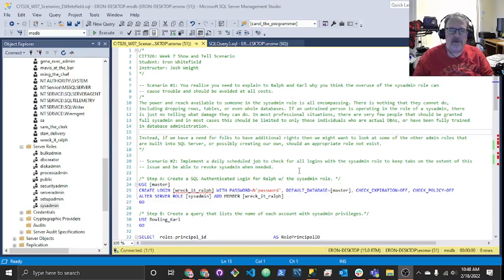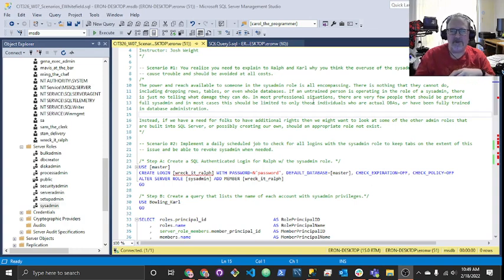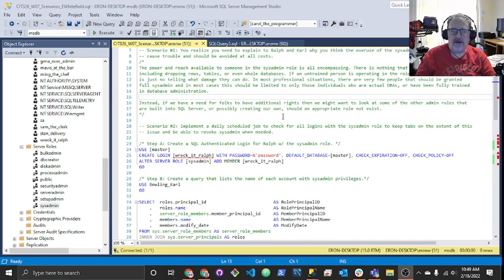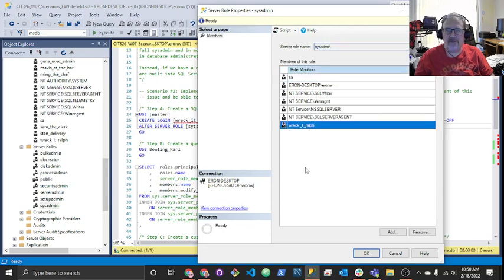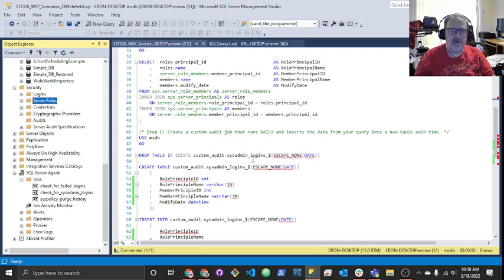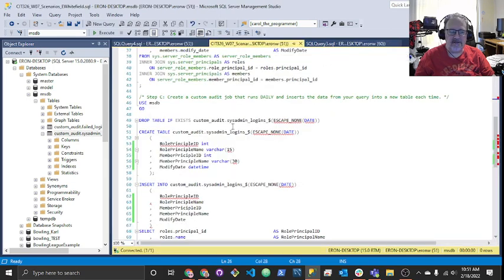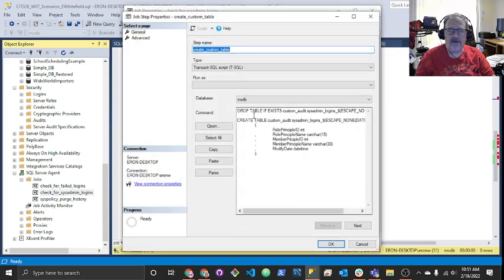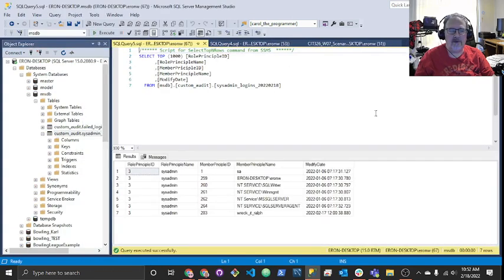CIT326 W07 Scenarios EWhitefield